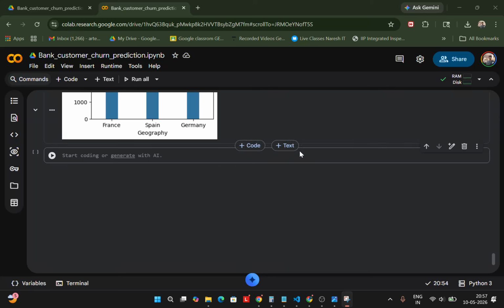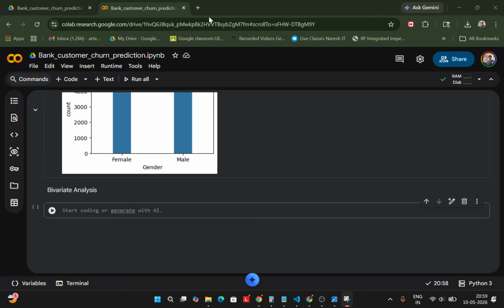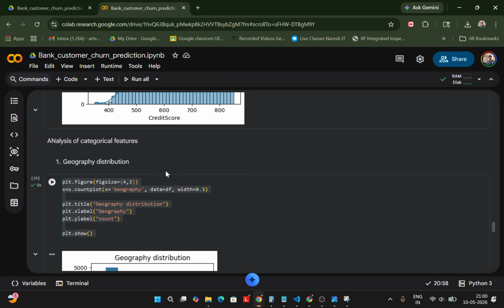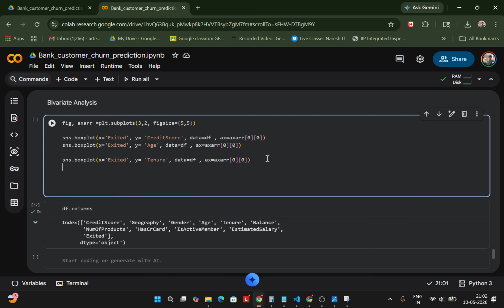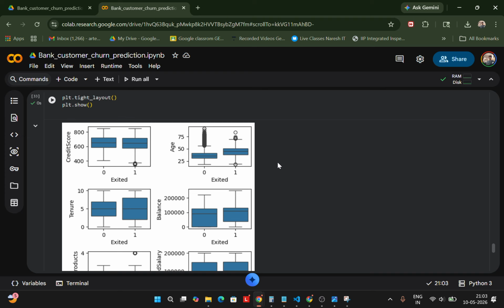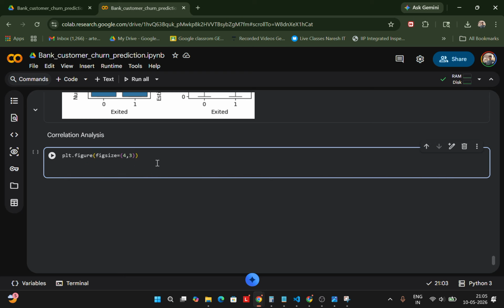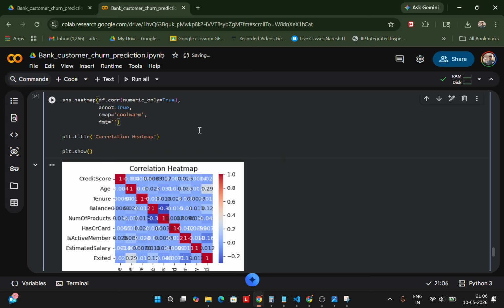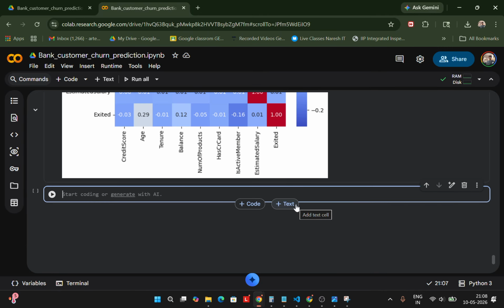Bank Customer Churn Prediction Using 6 ML Models + ANN | Part 4 EDA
🚀 In this video, I build a complete Bank Customer Churn Prediction project from scratch using Machine Learning and Deep Learning techniques in Google Colab.

This project includes:
✅ Data Preprocessing
✅ Exploratory Data Analysis (EDA)
✅ Feature Engineering
✅ Feature Scaling
✅ Model Training & Evaluation
✅ Comparison of Multiple Models

📌 Models Used:

1. Logistic Regression
2. K-Nearest Neighbors (KNN)
3. Random Forest
4. Naive Bayes
5. XGBoost (XGB)
6. Artificial Neural Network (ANN)

🛠️ Technologies:
Python, Pandas, NumPy, Matplotlib, Seaborn, Scikit-learn, TensorFlow/Keras, XGBoost